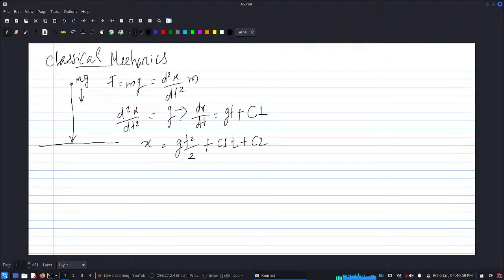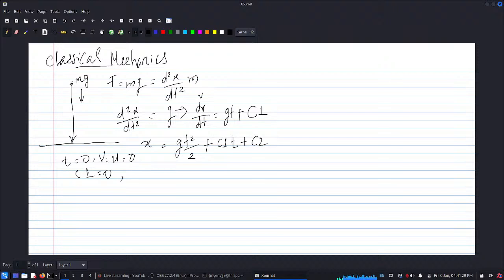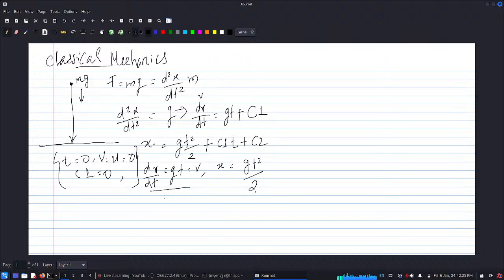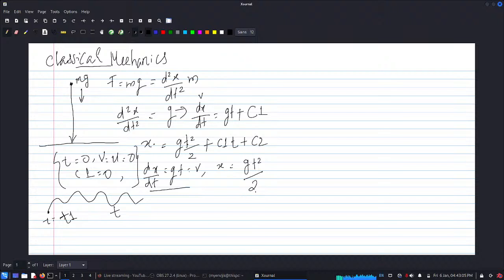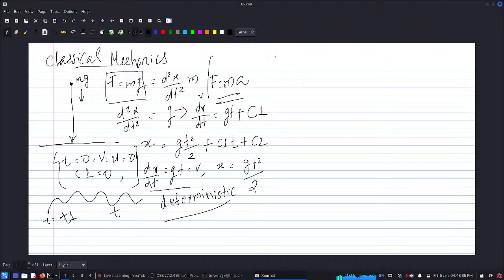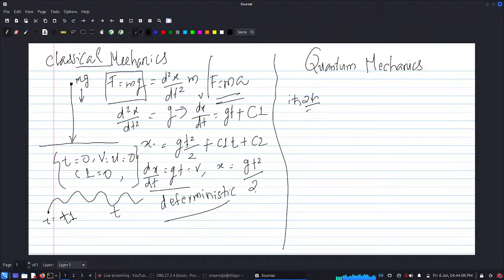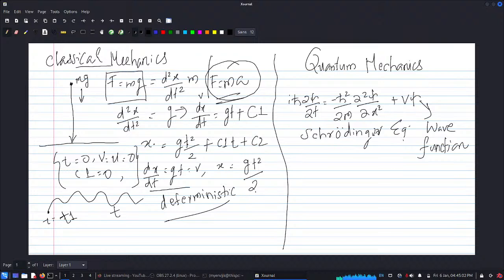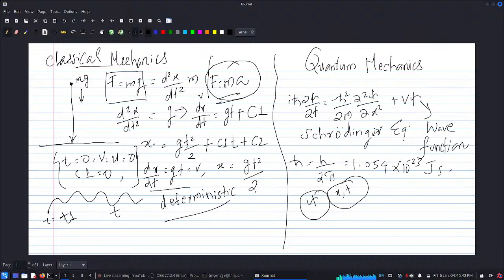Learning Quantum Mechanics - 1 - Schrödinger equation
How do we study a system in classical mechanics? Introducing Schrödinger equation.
References:
Introduction to Quantum Mechanics, 3rd Edition, David J. Griffiths, Darrell F. Schroeter